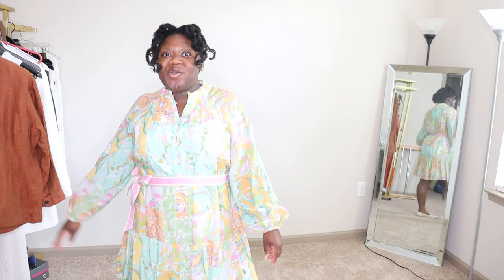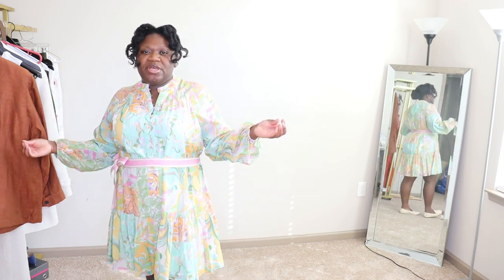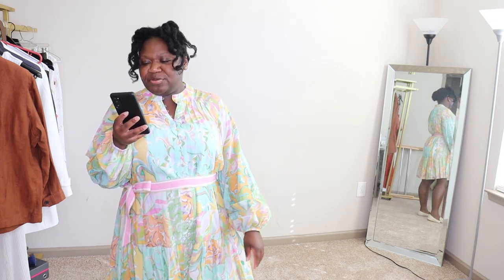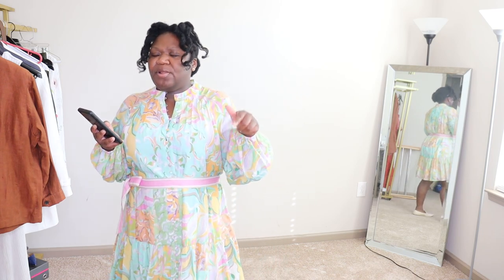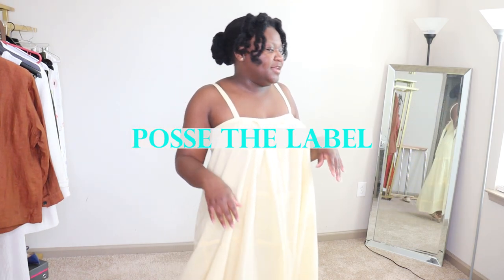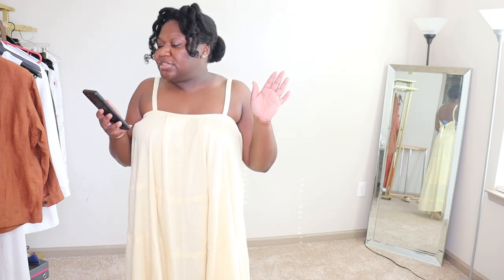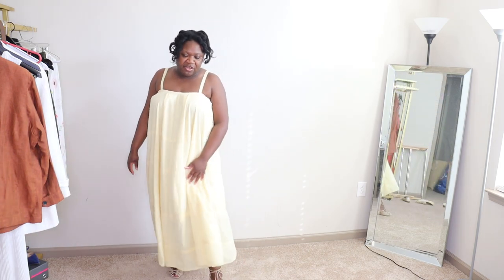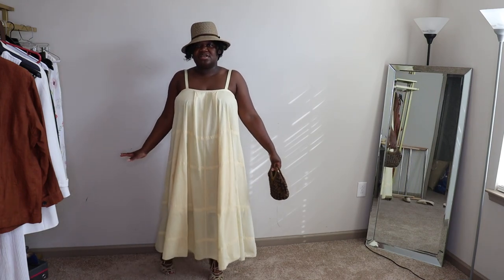Dress Brands You Should Know( Spring/Summer Edition)/ The Dress season 2 ep 1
Hello Stylet! Dresses are my favorite clothing item and because of this I decided to create a series sharing my favorite dress brands and those that I would like to try. In every episode I'll showcase dresses from two brands I already own and love and I'll share one brand I want to try that we can discover together. I hope you enjoy this new series! If you're not a dress girl perhaps this might spark your interest. If you are into dresses like me hopefully you learn about some new brands to try.